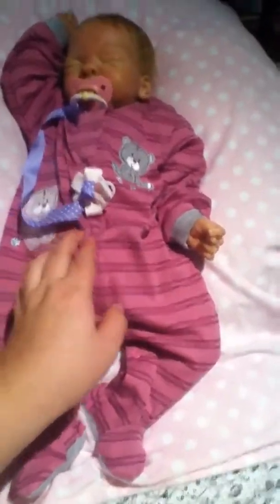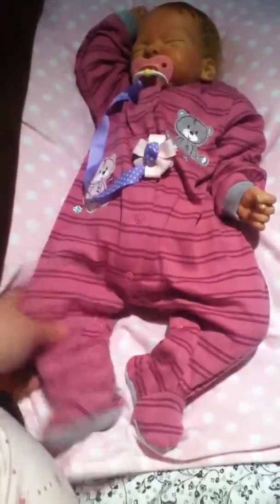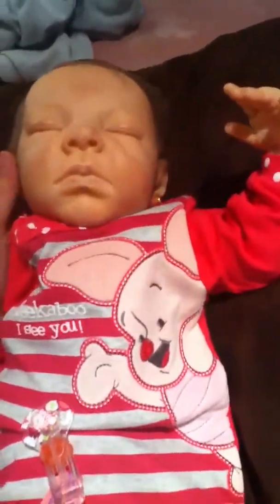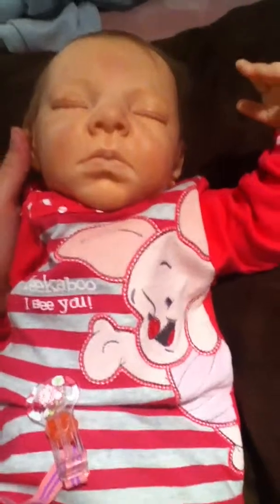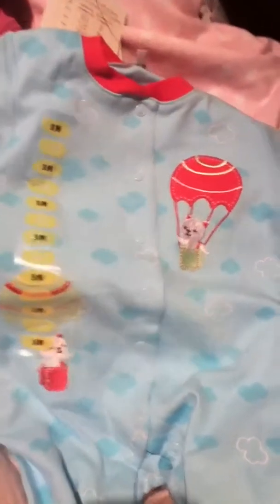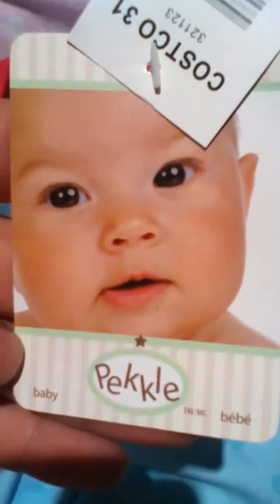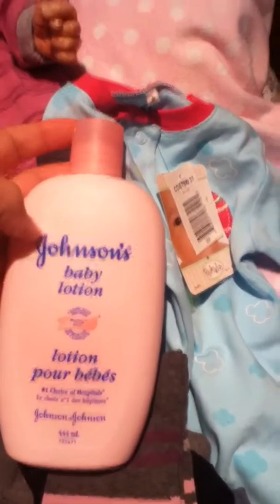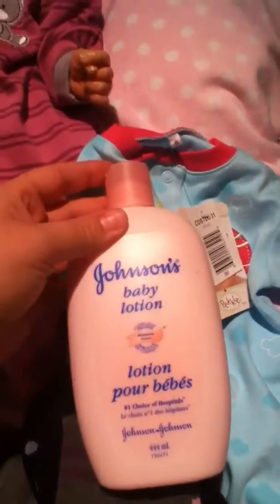Suprise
Hey guys just a short video of things I got shyann today from Wally mart and Costco pluses my. Cousins reborn kayle .